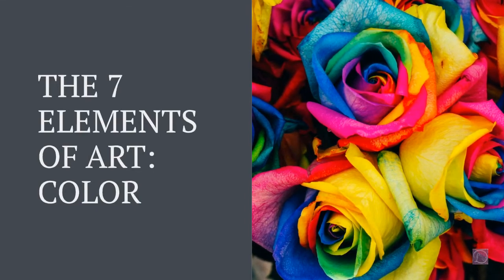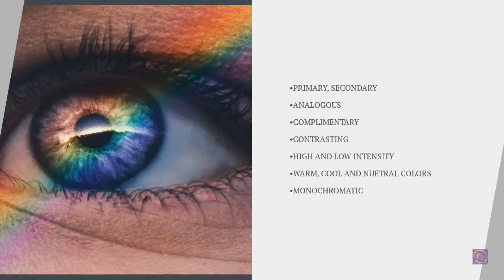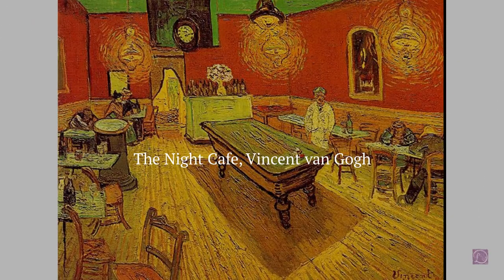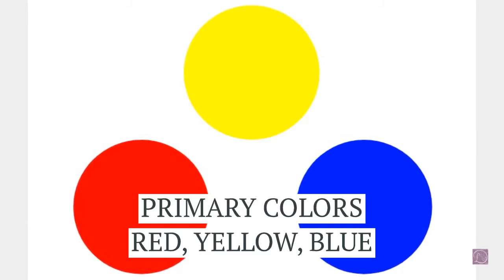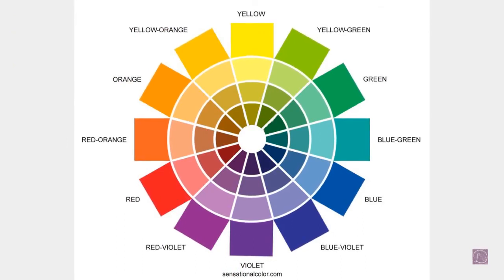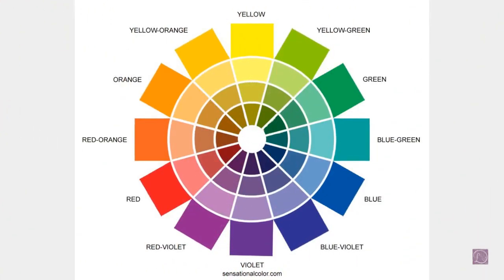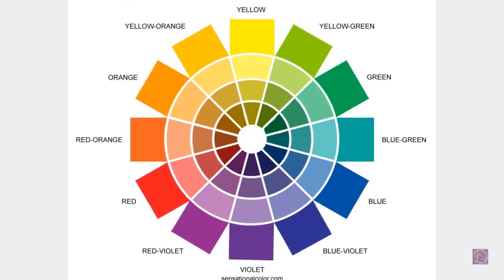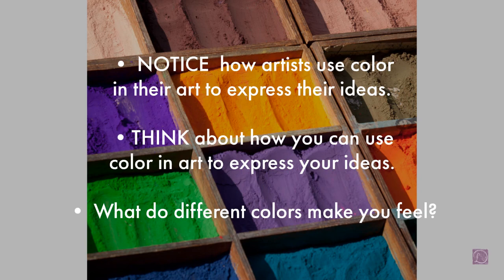The 7 Elements of Art: COLOR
This short educational video gives an introduction a few of the most commonly used color theory terms taught in elementary and early middle school.